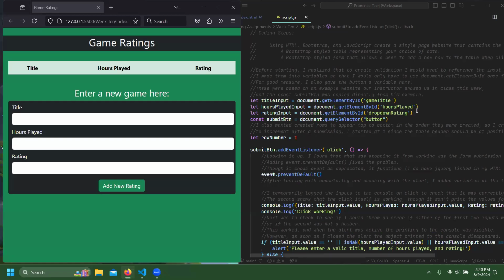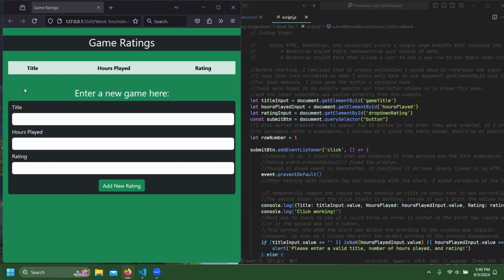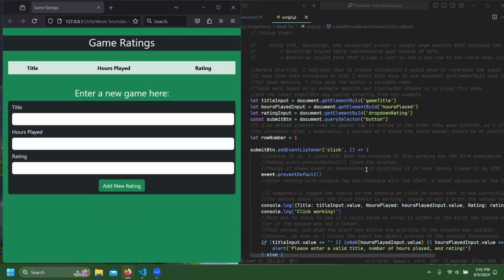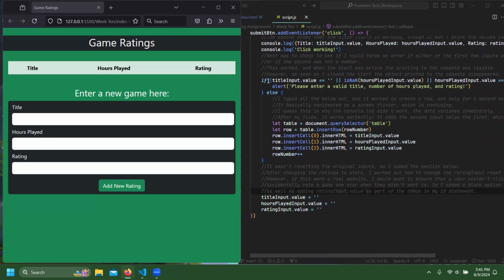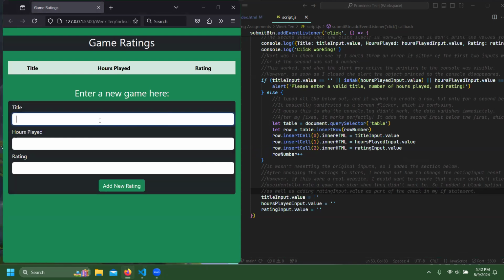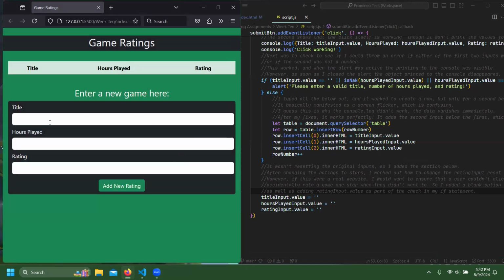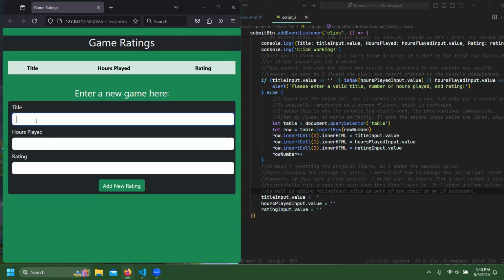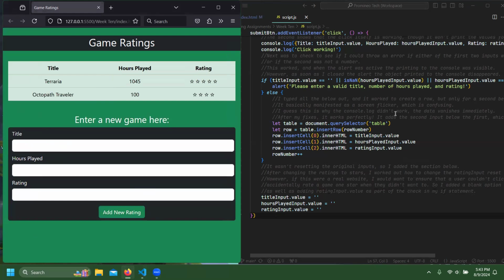Week Ten Coding Assignment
Promineo Tech front end bootcamp week 10 assignment using the document object model. Github repo in the comments!